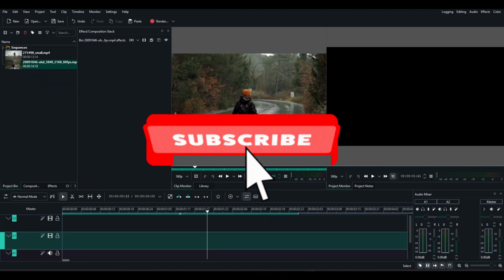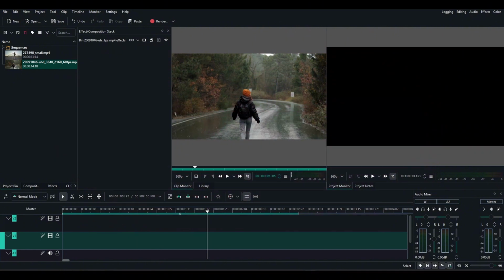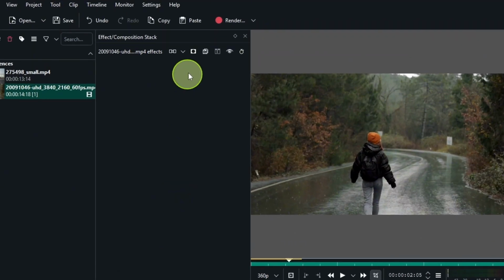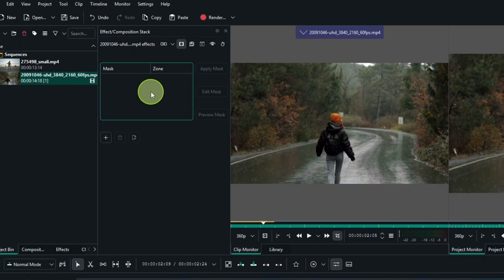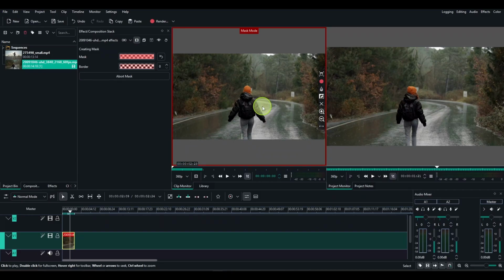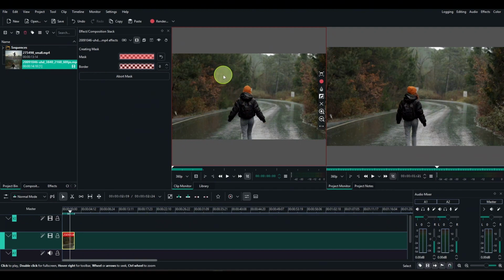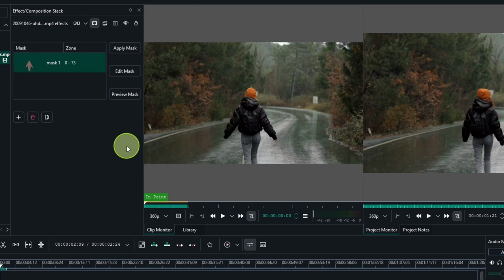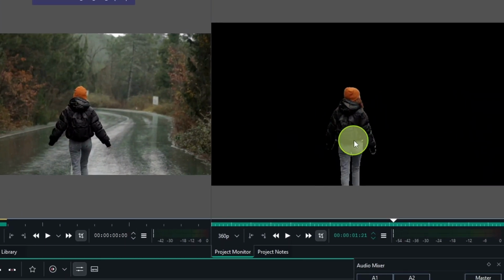KDENLIVE: How to Use Kdenlive Object Masking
WE NOW TAKE YOU TO HOW YOU CAN USE THE NEW KDENLIVE OBJECT MASKING IN YOUR VIDEOS. SO FOLLOWING AS WE SHOW YOU HOW TO DO IT.